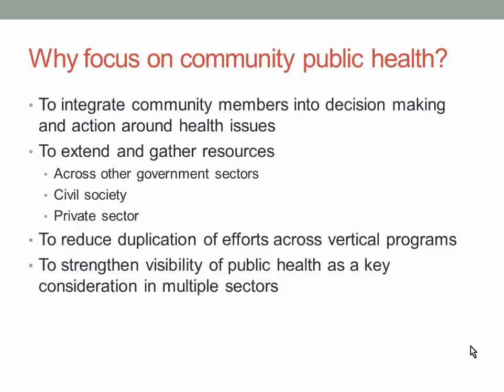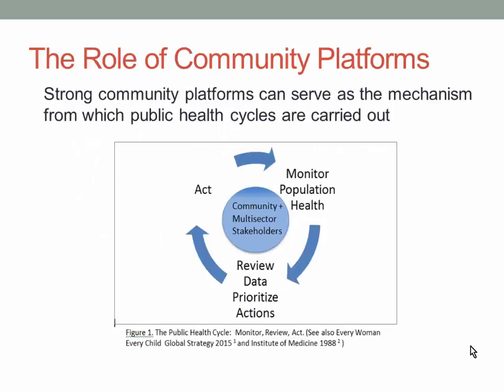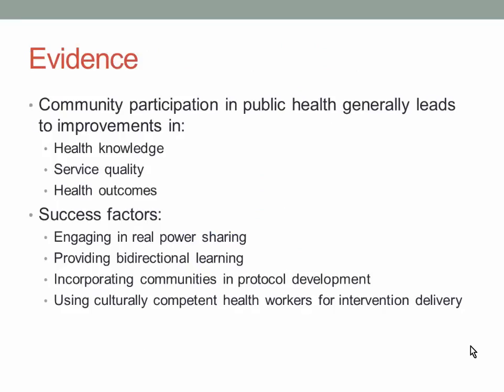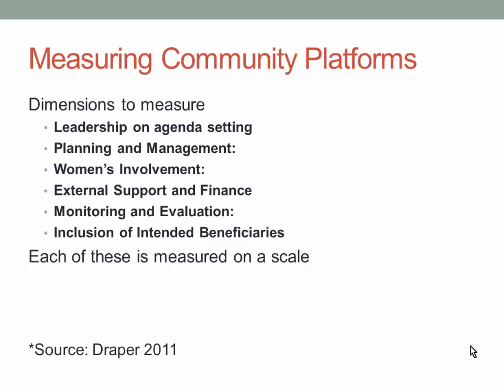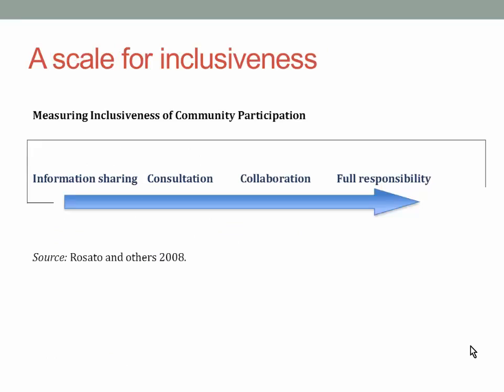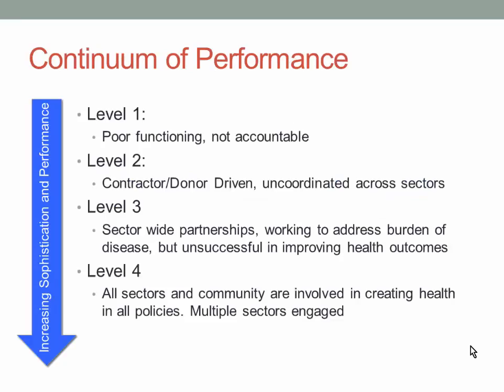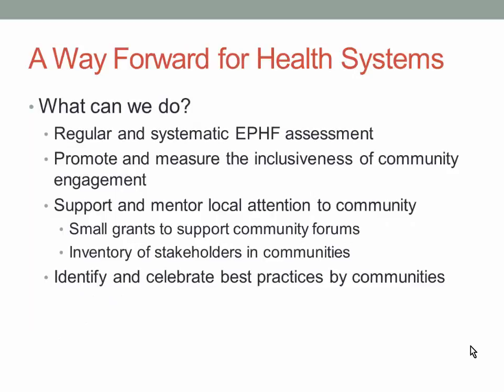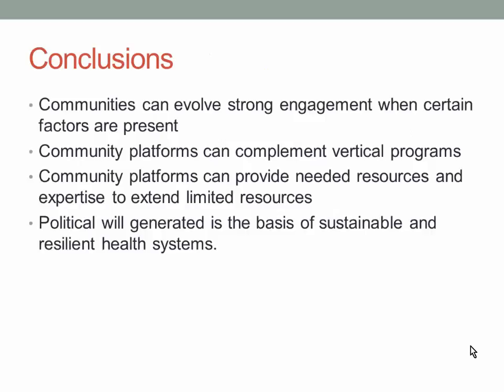CommunityPlatforms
Strengthening public health platforms at community level